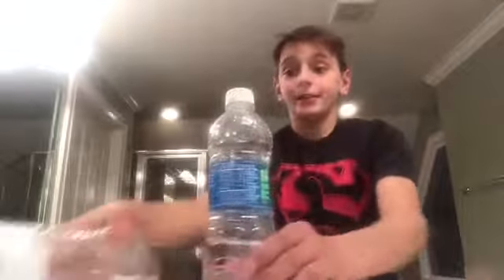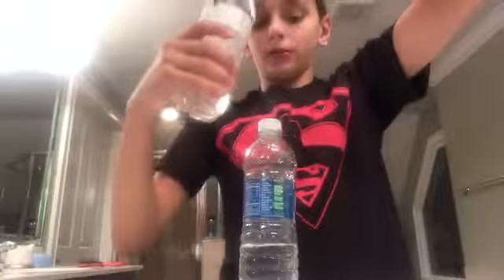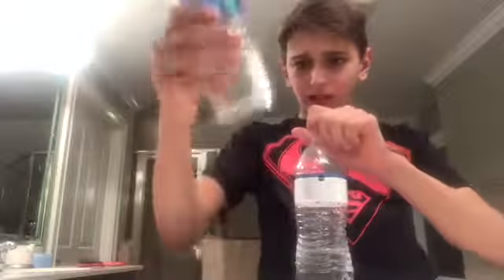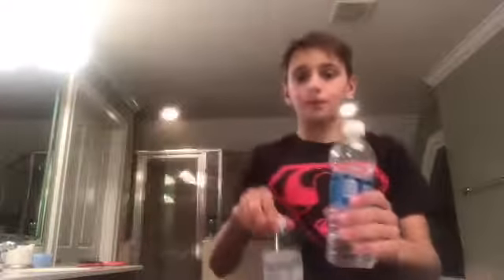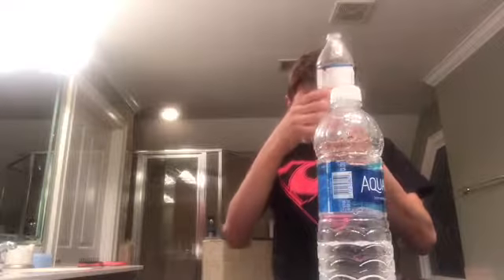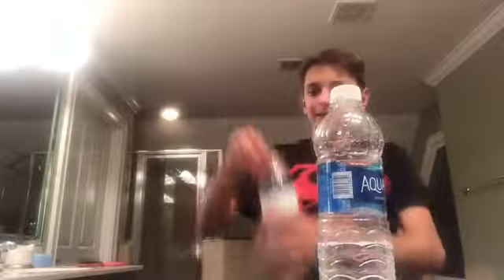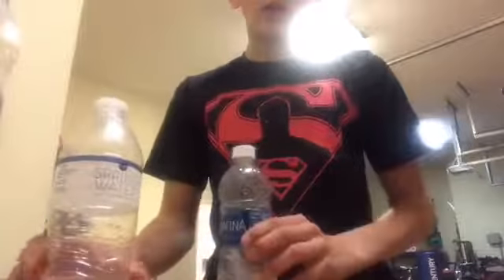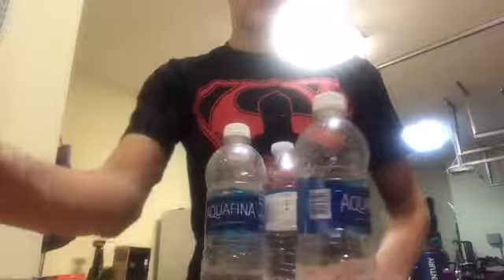Bottle flipping is ending today!!!